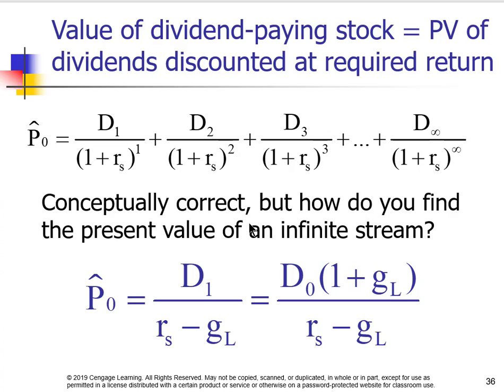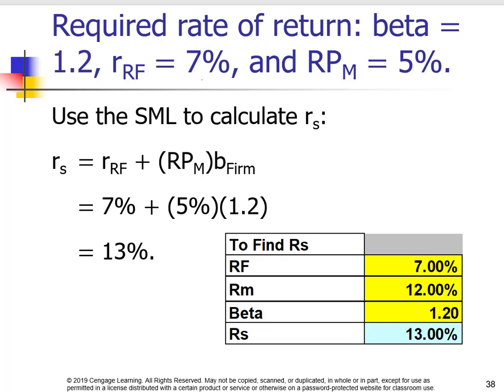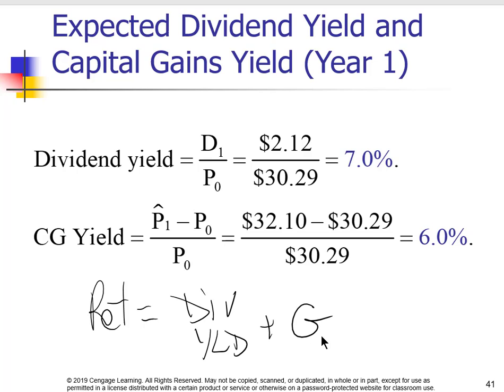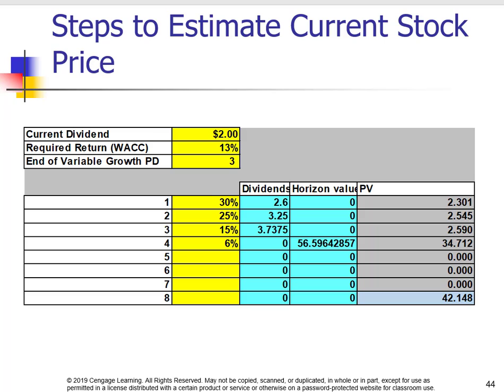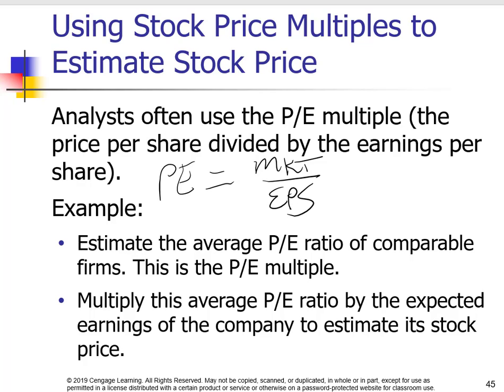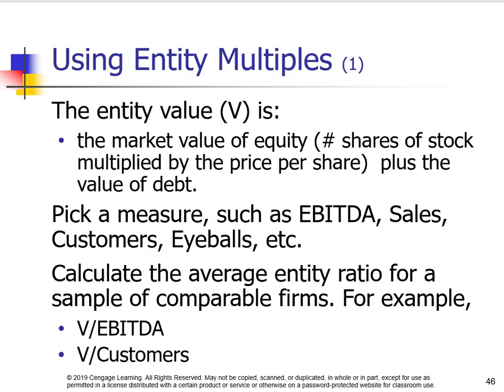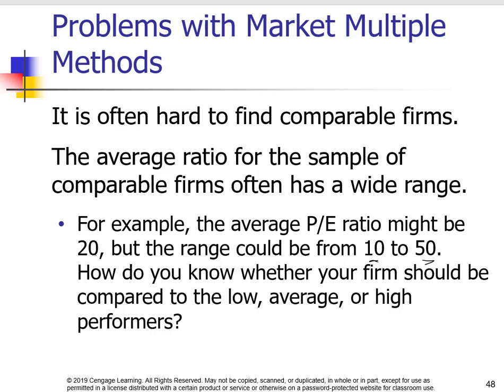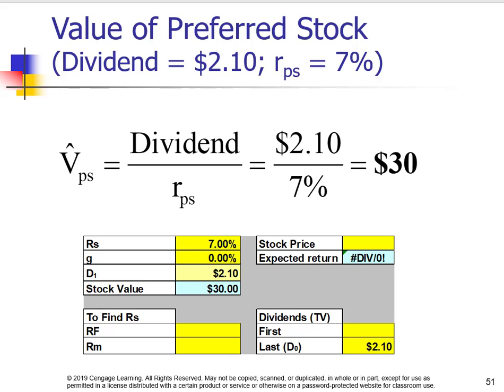Basic stock valuation pt3